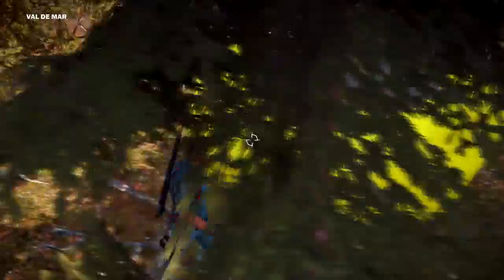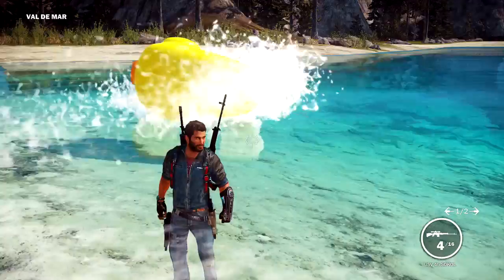Just Cause 3 | Rubber Ducky Jet-Ski Location Easter Egg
In this video i show you where to find a rubber ducky jet ski.